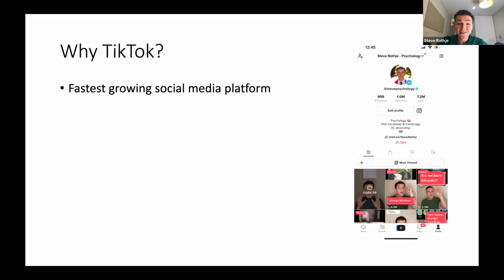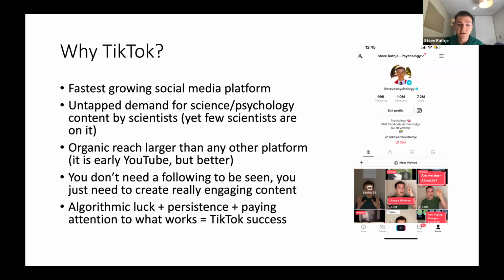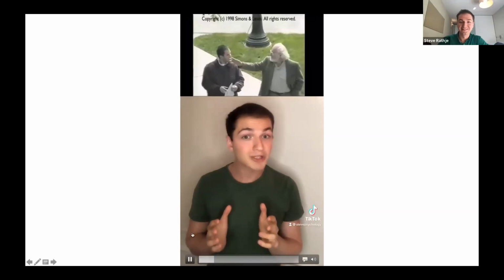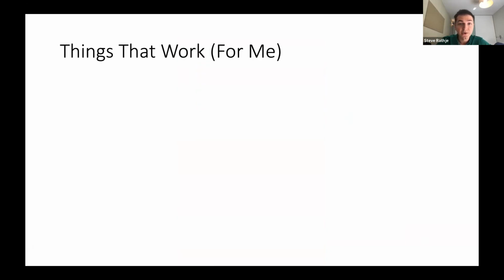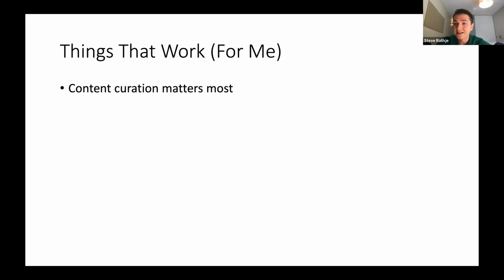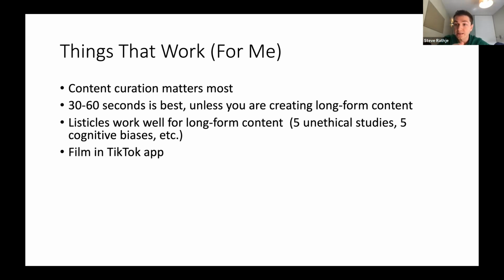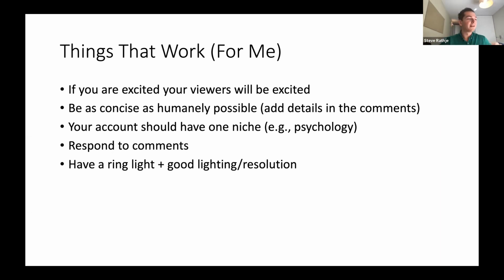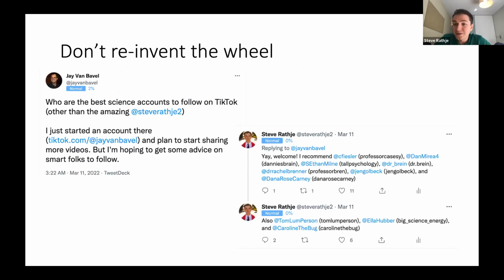How To Make Effective Science TikToks That Go Viral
Want to go viral on TikTok?

Steve Rathje, successful TikTok creator and NYU Social Identity Morality Lab postdoctoral fellow, gives a workshop on the importance of science communication and tips for making effective, informative, and engaging content.

Check out his TikTok: @stevepsychology!